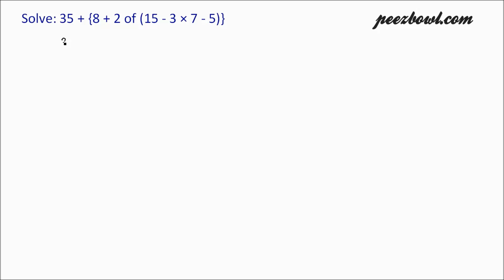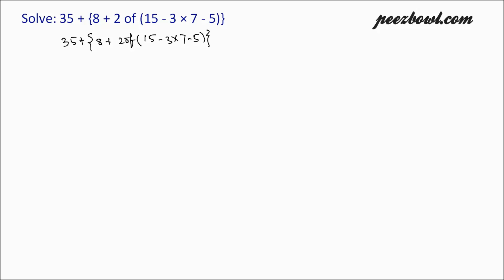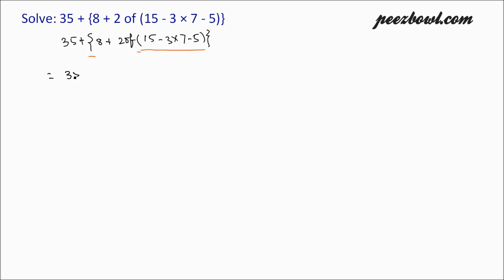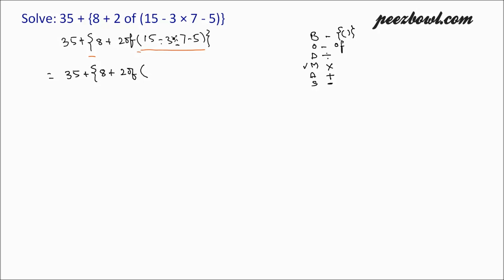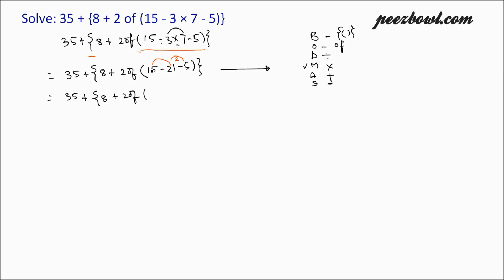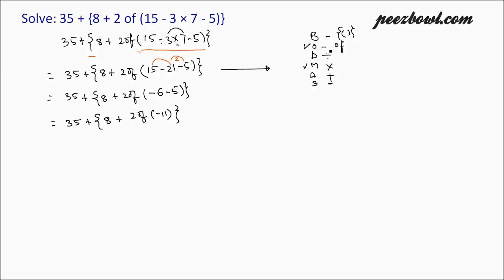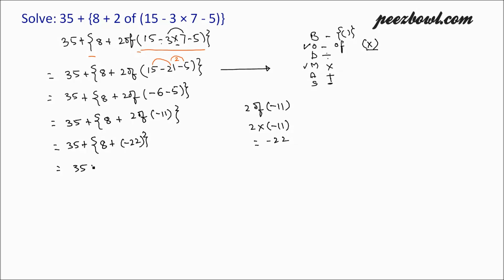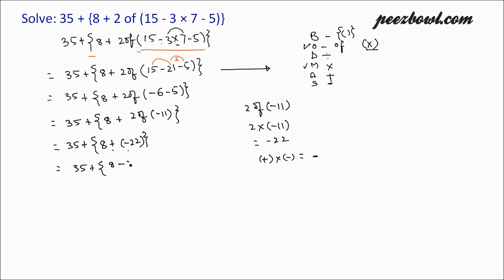BODMAS Example 4: "35 + {8 + 2 of (15 - 3 × 7 - 5)}"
In this video learn to solve arithmetic expression: 35 + {8 + 2 of (15 - 3 × 7 - 5)}. Understand order of operation and how to perform them. This example demonstrates BODMAS concept in details. This session will be useful for primary school students.